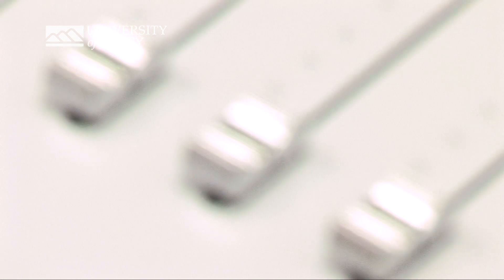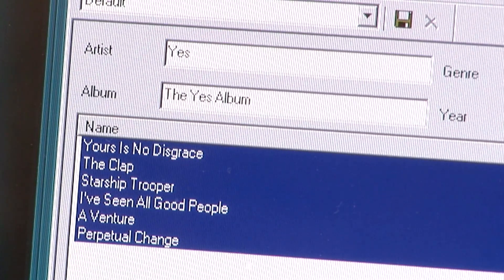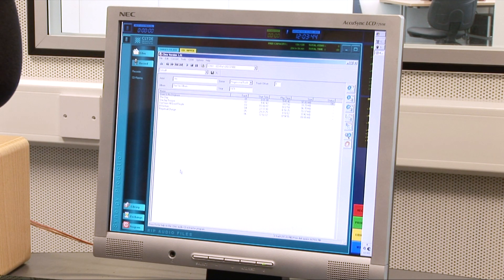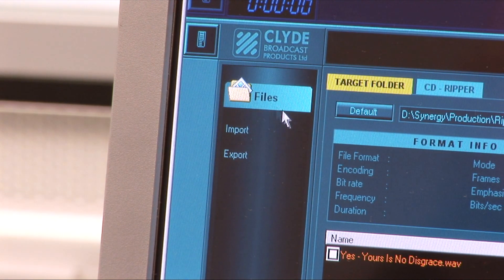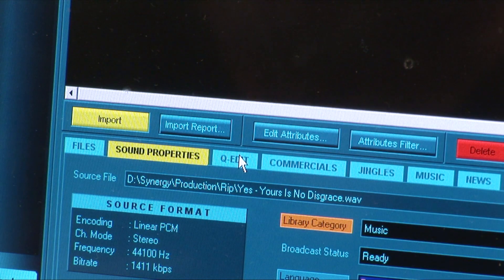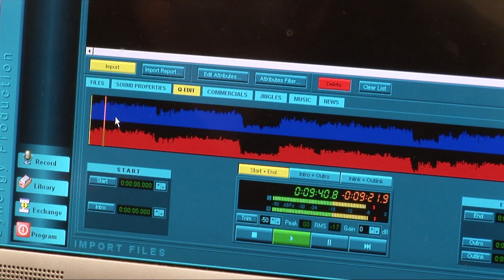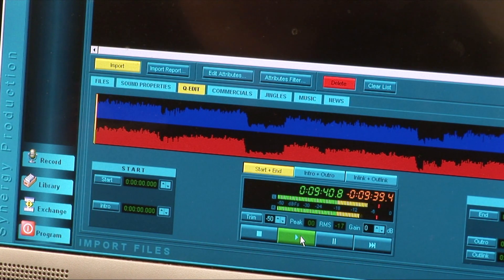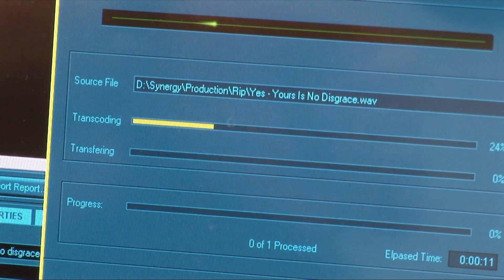Basic introduction to Synergy Radio Play-out system, On-Air section (Part 4)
Basic introduction to Synergy Radio Play-out system, On-Air section Part 4 (Production Module CD Ripping)